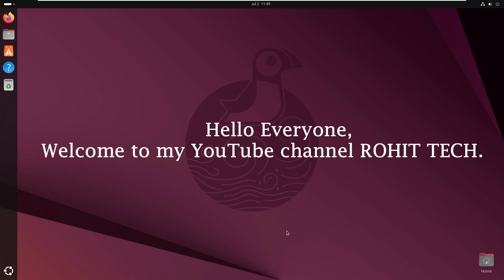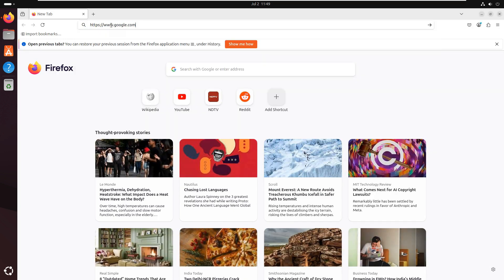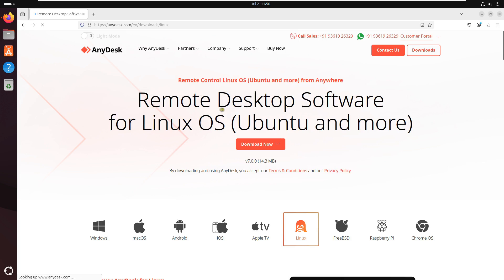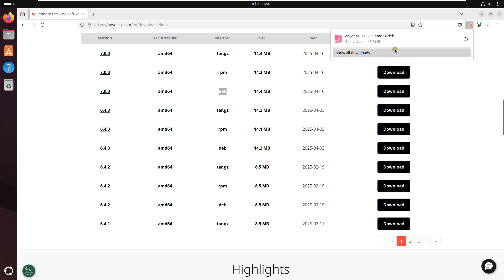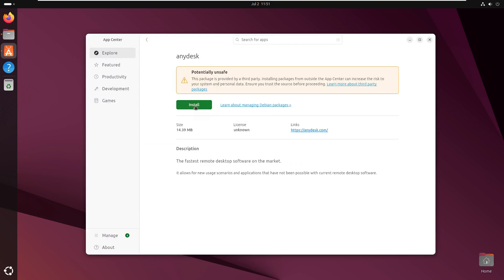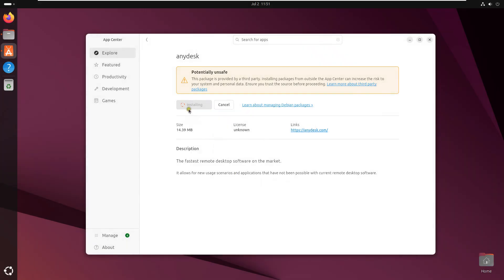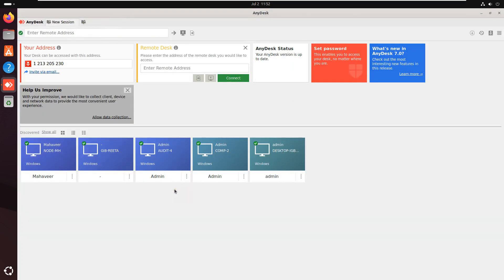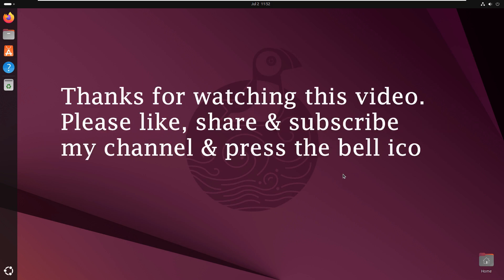How to Install AnyDesk on Ubuntu 25.04 {Updated 2025}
What is AnyDesk & How Its Works?
AnyDesk is a remote desktop application that allows users to access and control other devices remotely, enabling tasks like providing support, accessing files, or collaborating on projects from anywhere.